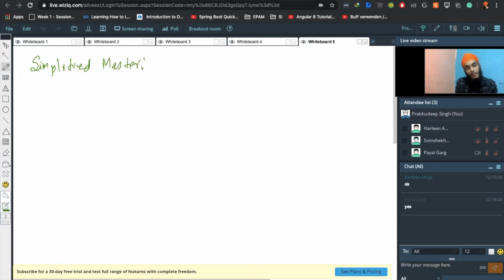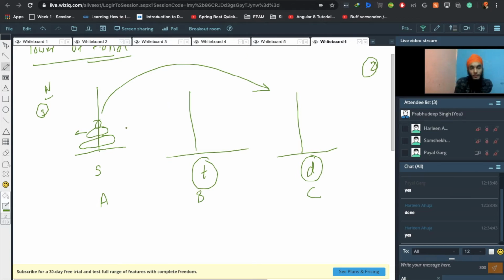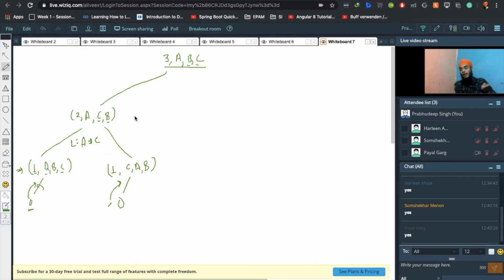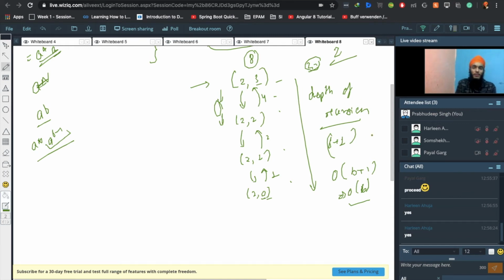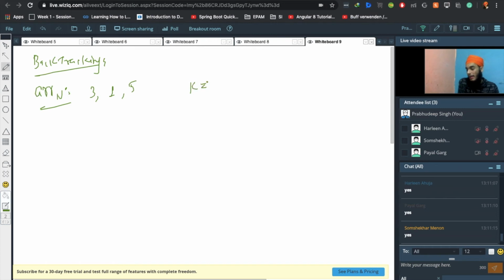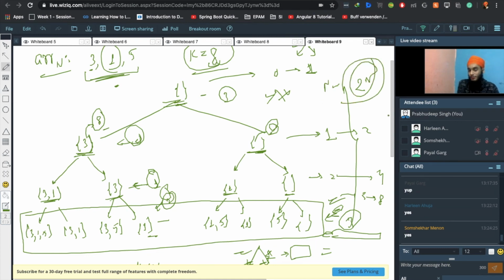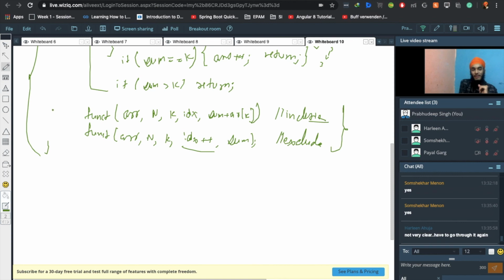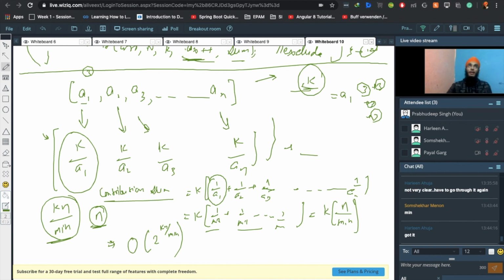Week2 - Session2 | Recursion | Backtracking